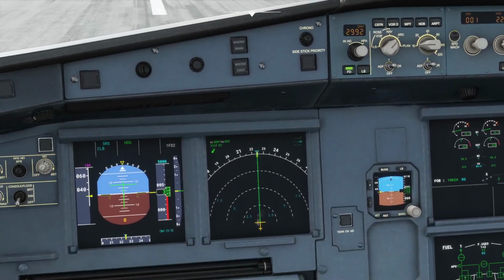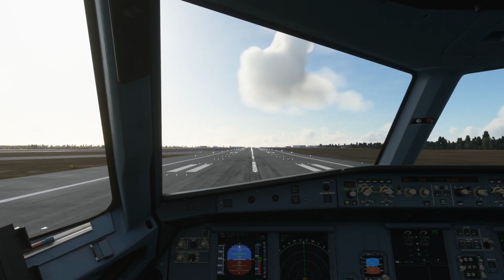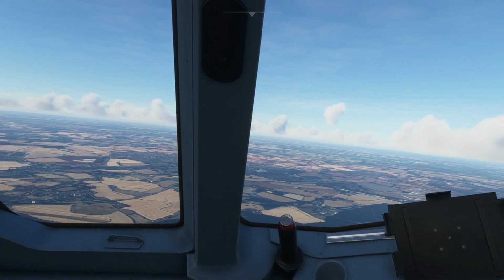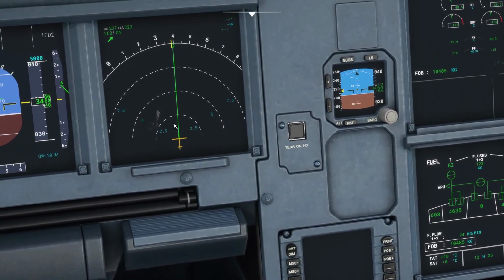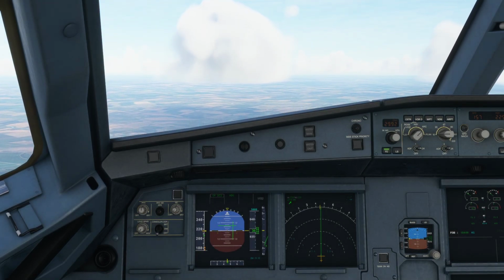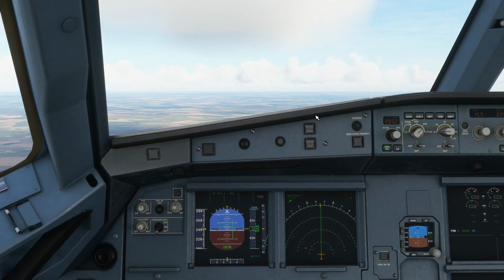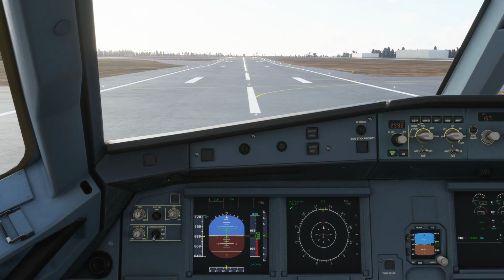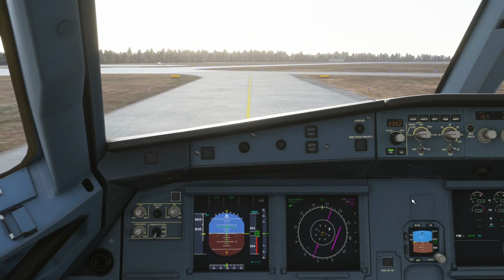Testing the A320neo in Flight Simulator 2020 - the flight model is still terrible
A quick "manual" circuit of Stansted Airport in the A320neo in Microsoft Flight Simulator 2020 - checking to see if the flight model has been fixed at all. As soon as I got near 140 knots on approach, the left wing dropped, and I had almost no aileron or elevator control. The plane still floats above the runway too.